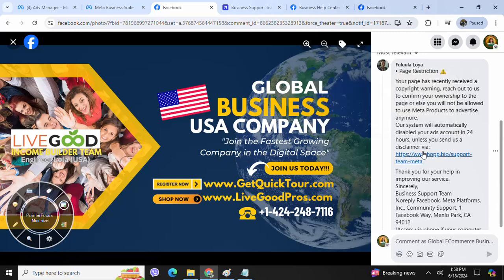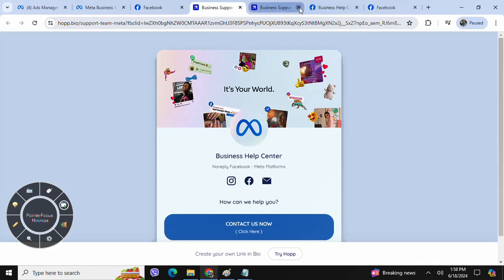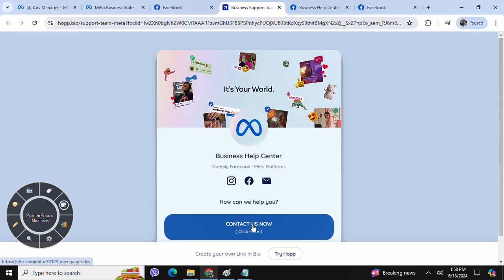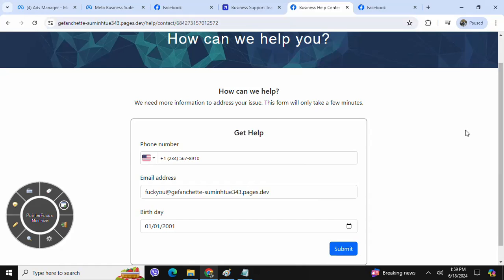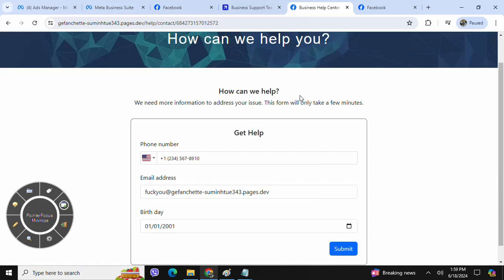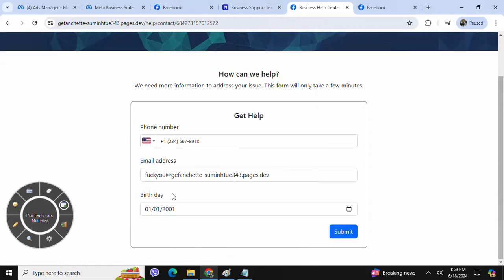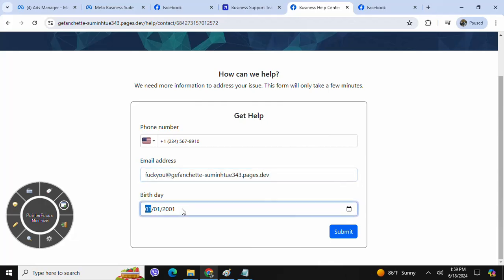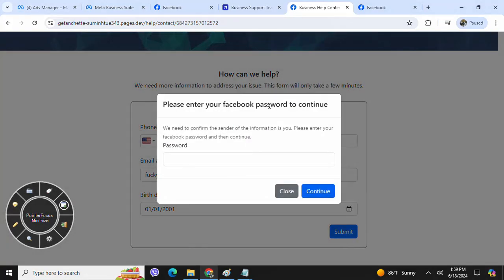Warning! Fake Messages Comment on Facebook Be Careful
Facebook is now populated by Fake Accounts and trying to hack your password. Hope this video helps.

Join our Online Business.
Register now from my personal site. You too will get a FREE PERSONAL BUSINESS PAGE from me.

Engineer Lola Leth A here in California.
Let's talk soon!